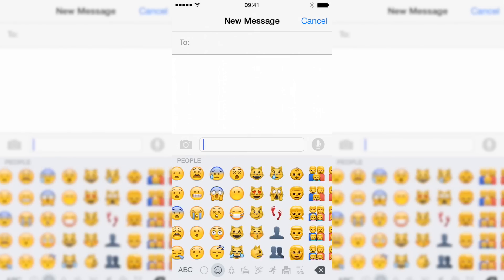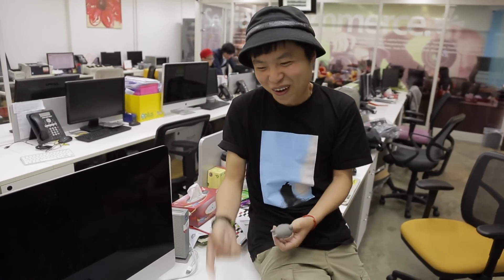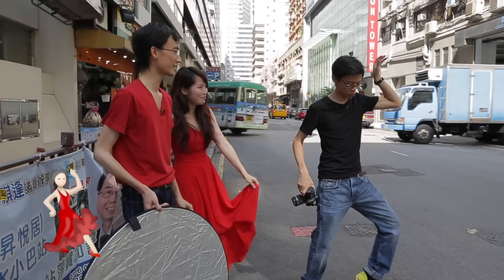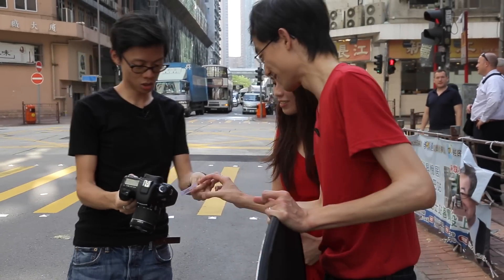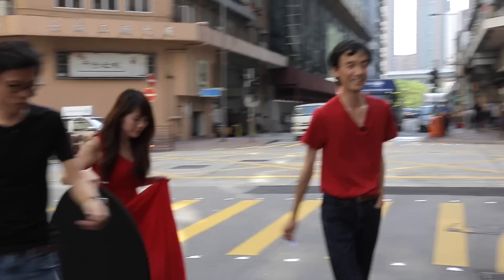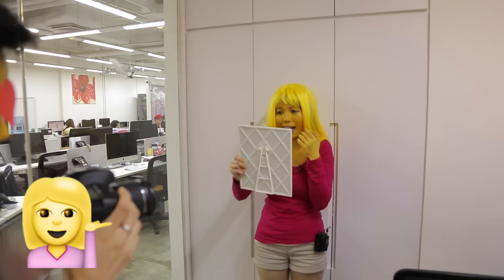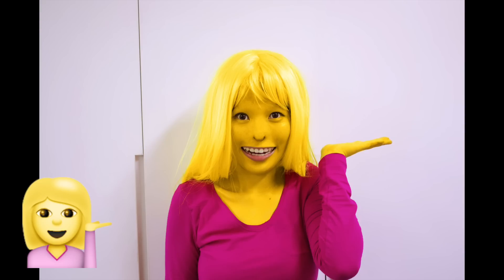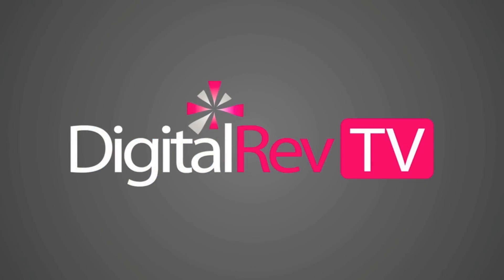Emoji Photoshoot Challenge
DRTV team was challenged to recreate some of the most popular emojis in a photoshoot.

It involves a lot of yellow paint, a bit of messing about and not much educational stuff.

Fancy Reading?